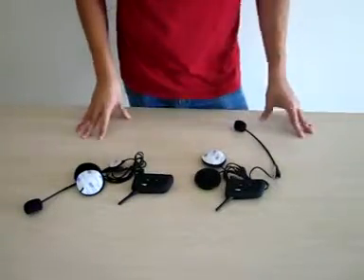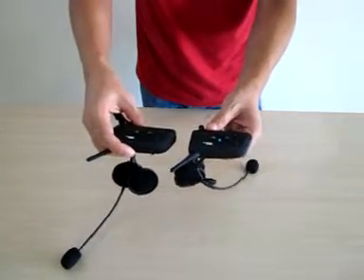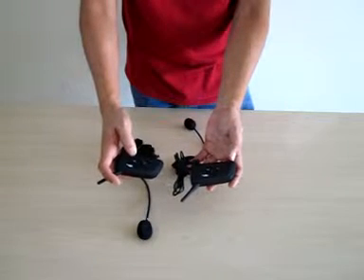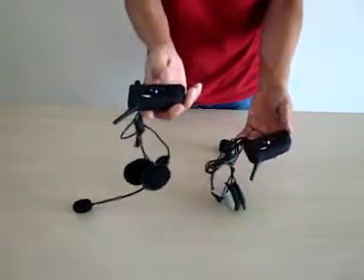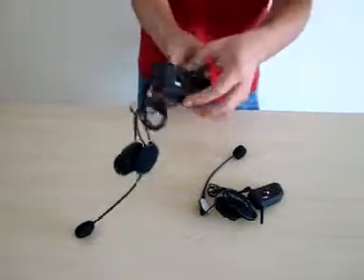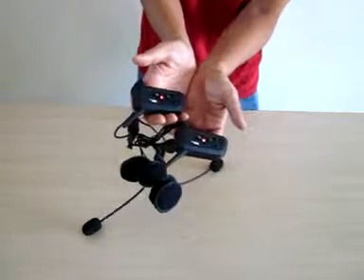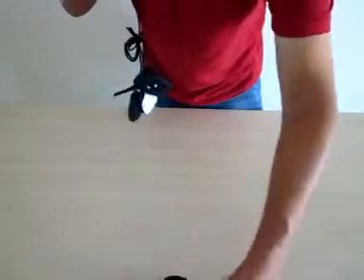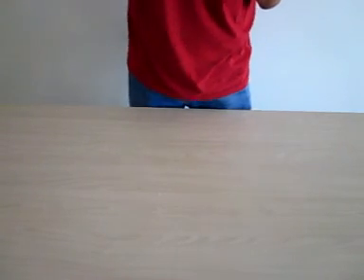V4 GETS PAIR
How to get pair of 2 same model bluetooth devices as intercom or interphone